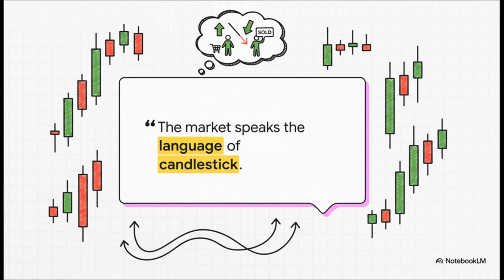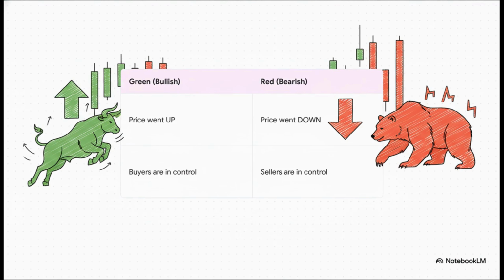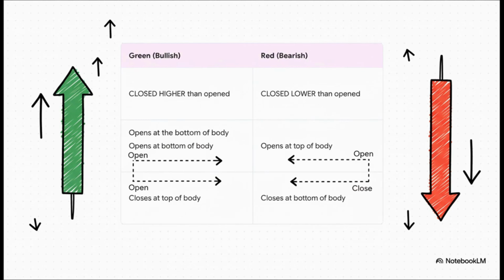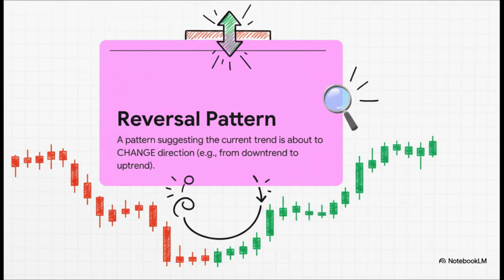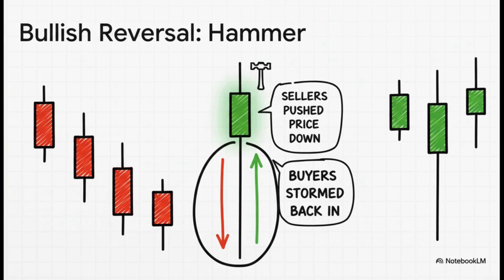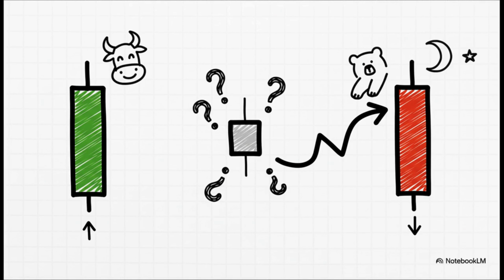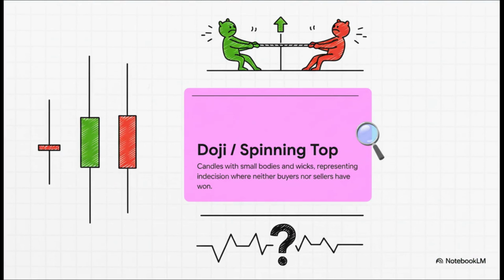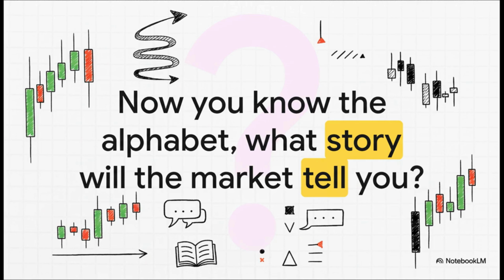Candlestick Trading Full Course | Candlesticks Free Masterclass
Welcome to our Free Trading Series!

We're kicking things off with an exciting topic: Options Trading! In this second video, we'll break down the concept of option Greeks ( Namely - Delta, Theta, Gamma, Vega & Rho ) in a simple and easy-to-understand way. You'll learn valuable tips and strategies to help you get started. And the best part? You get all of this for free! Join our trading community and start your journey today!